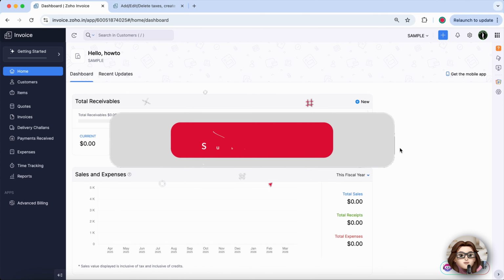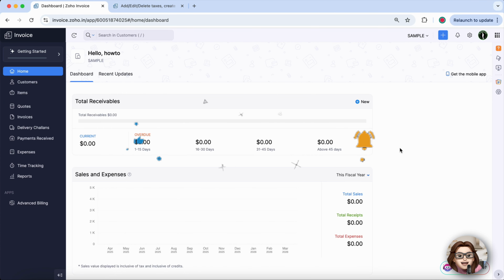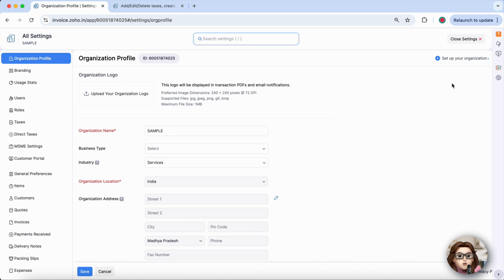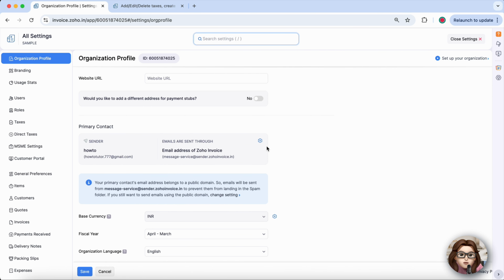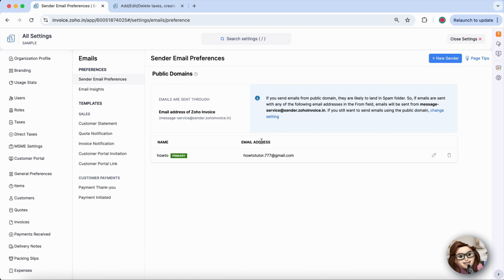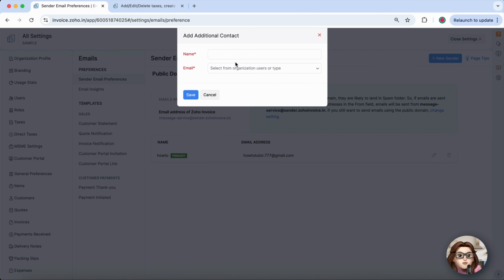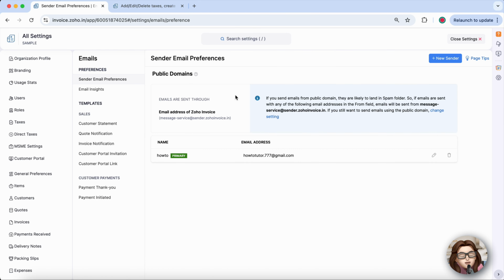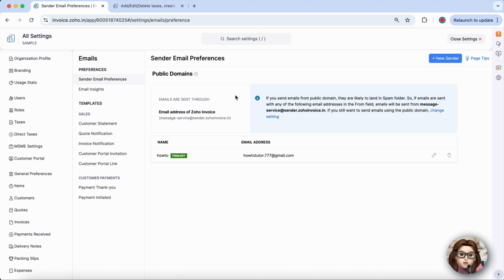How to Change Email Address in Zoho Invoice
In this tutorial, you’ll learn how to change the email address in Zoho Invoice, a crucial step for ensuring all invoices, reminders, and notifications are sent from the correct email account.

We’ll guide you step by step on updating your Zoho Invoice email, configuring sender details, and verifying the new address to ensure all communications are delivered properly. This guide is perfect for freelancers, small business owners, and accountants who want to maintain professional invoicing standards.

Here’s what you’ll learn in this tutorial:

How to access email settings in Zoho Invoice

How to verify the new email for proper delivery

How to customize email templates for professional communication

Tips for automating emails with the updated sender address

How to troubleshoot common email delivery issues

Proper email configuration improves professionalism, reduces payment delays, and keeps your accounting records accurate.

Zoho Invoice allows you to customize email templates, automate reminders, and maintain branding, making it easier to manage client communications. This 2025 updated guide covers all the latest interface changes for a smooth setup.

Whether you’re managing a small business, freelancing, or handling multiple clients, updating your invoice email ensures clients always receive invoices promptly and professionally.